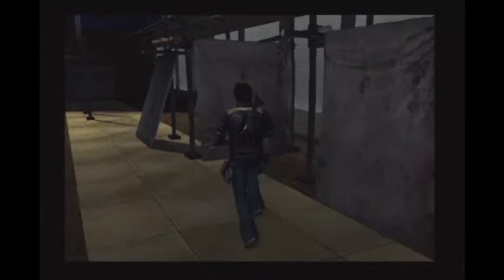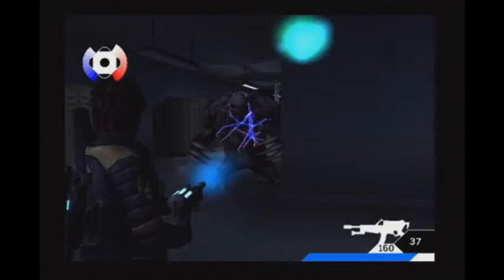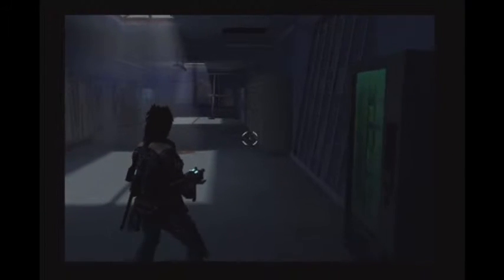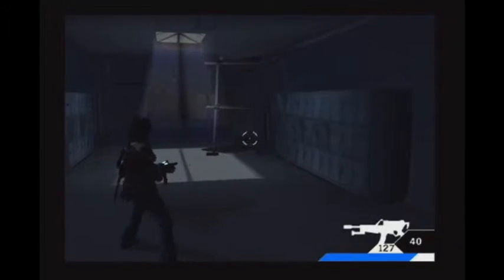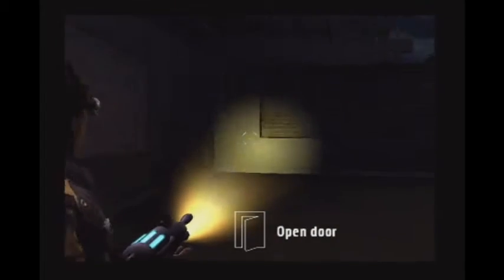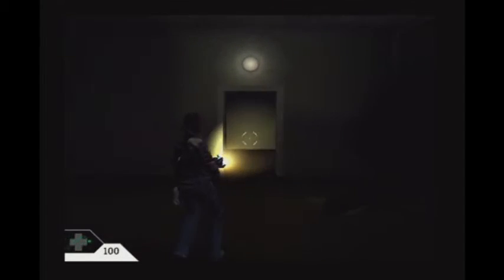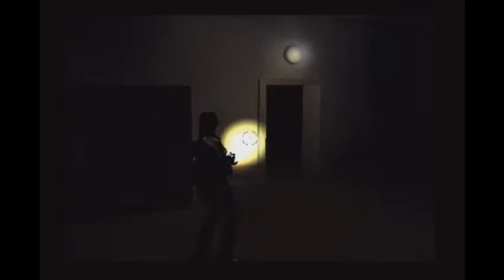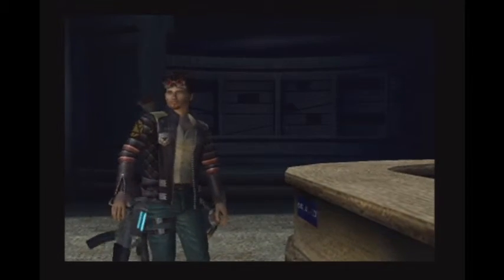Ghosthunter Part 10 - New School 1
We explore the new school in search of Anna Steele, and find a few new friends to play with...